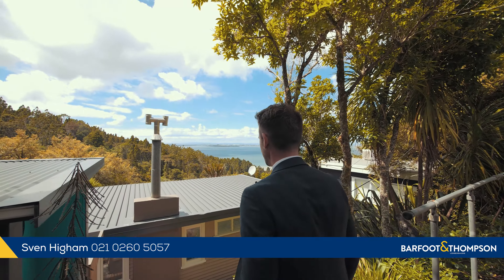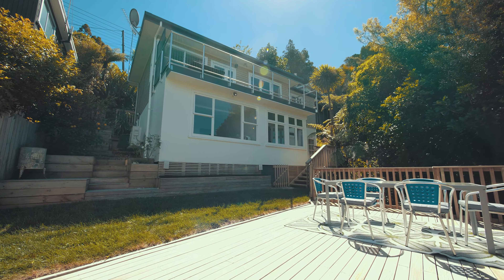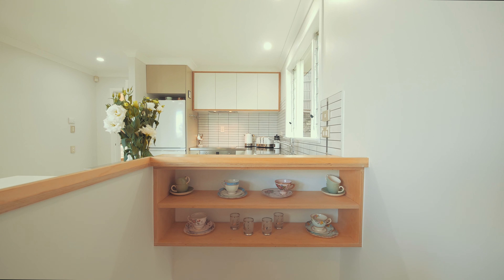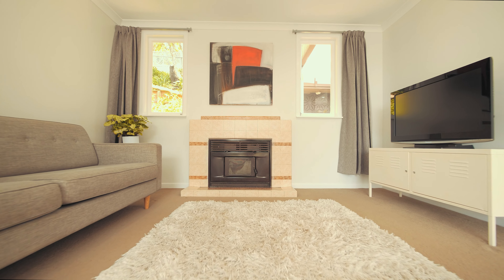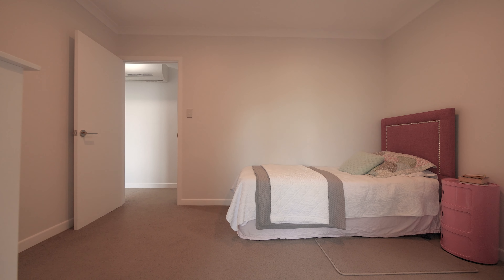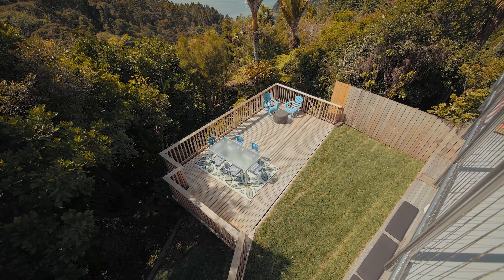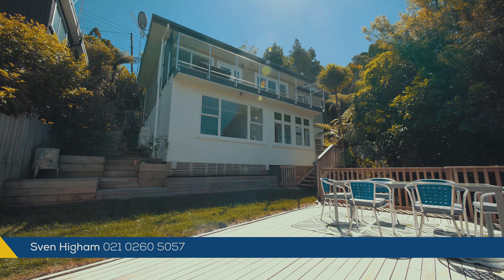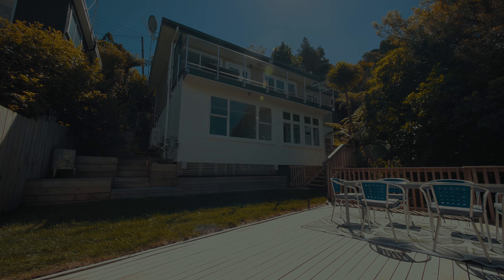SOLD - 10 Otitori Bay Road, Titirangi - Sven Higham and Glenn Higham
Mid Century Style With Epic Views

If you have dreamt of owning a mid century style home where you are close to the Village with a position offering some of the best views Titirangi has to offer.. then delete your saved searches, ...